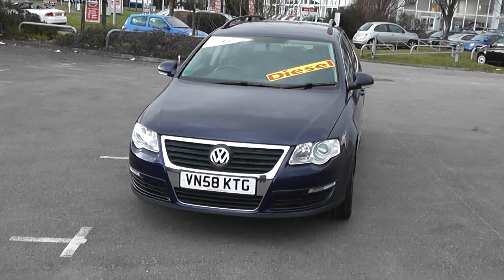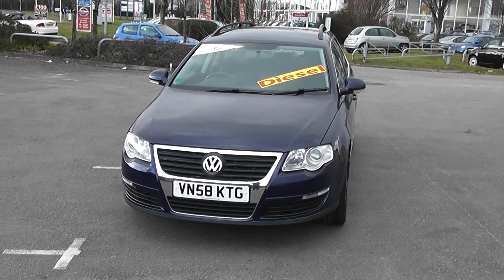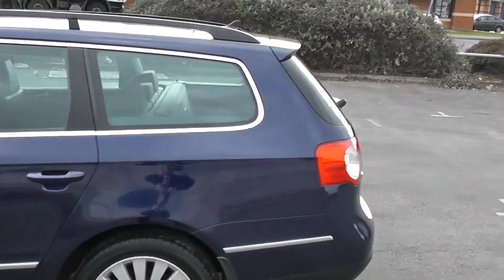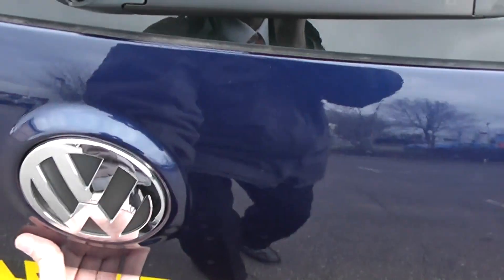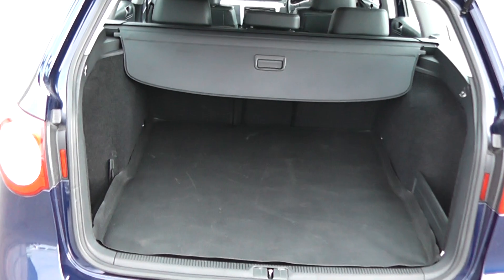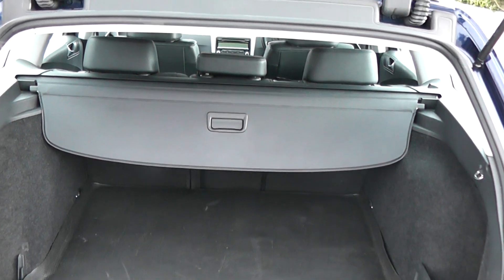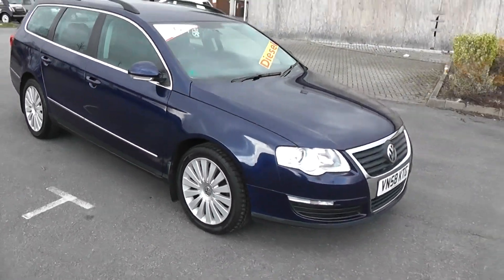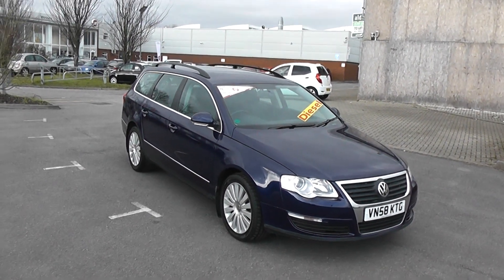VW Passatt VN58KTG Newport